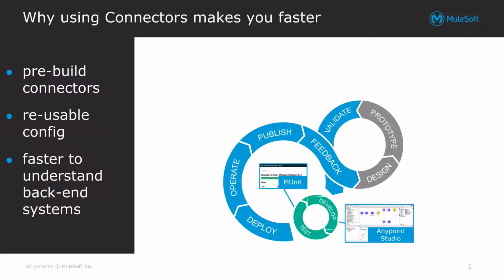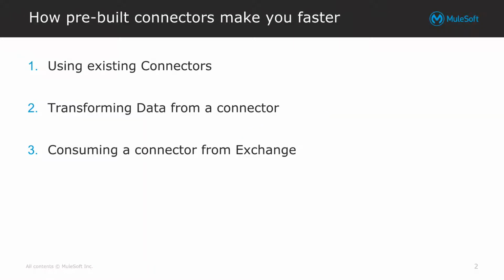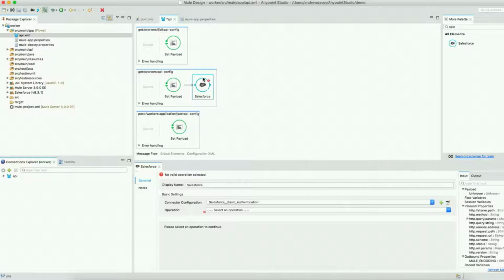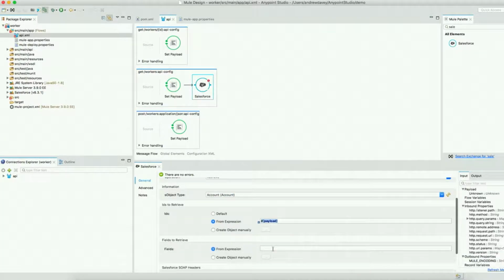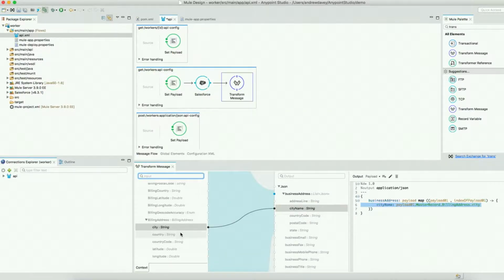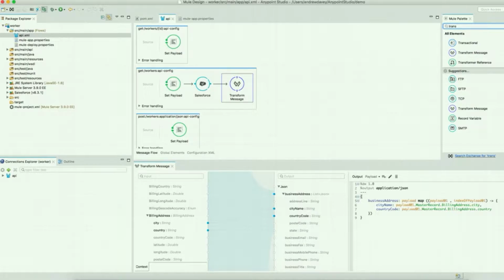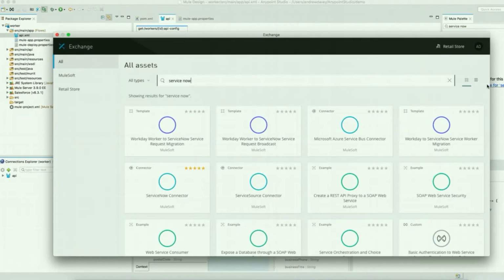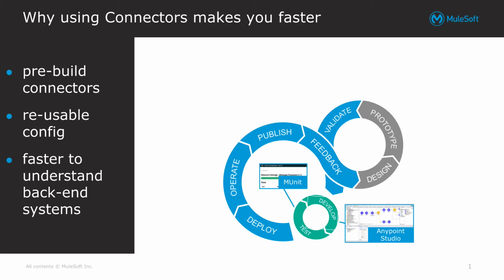improvedprojectspeed connectors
How to improve project speed by using Mule Connectors